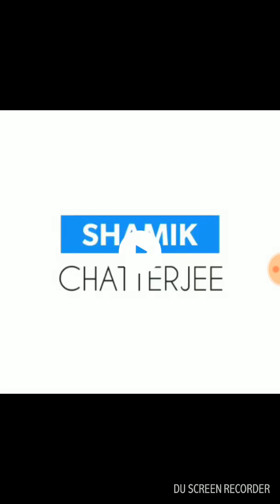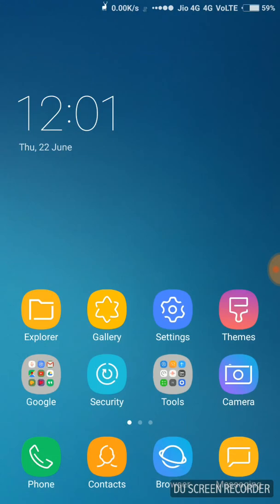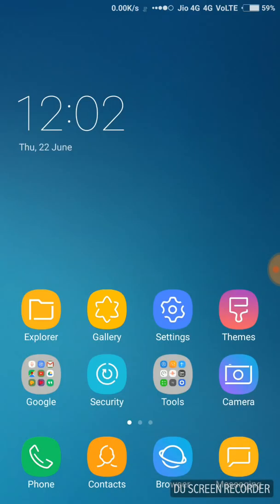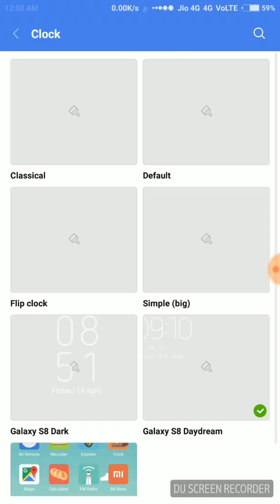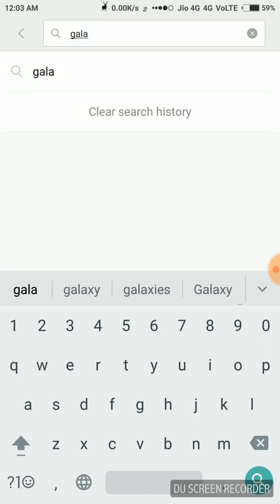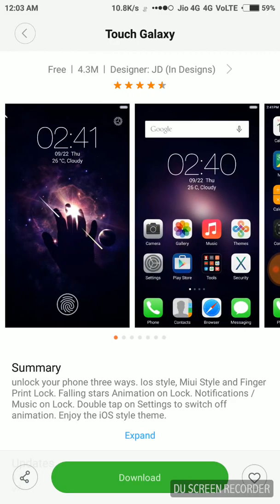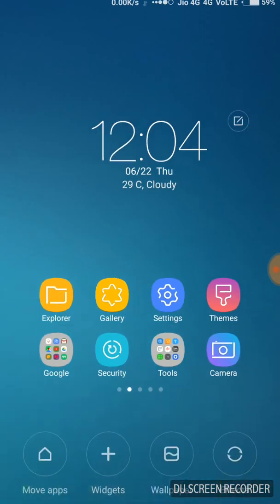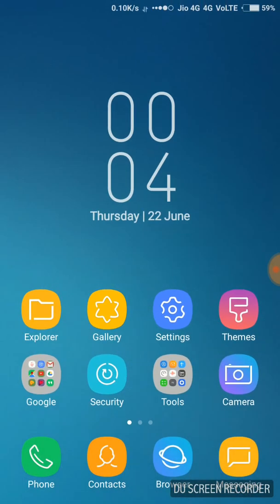Xiaomi clock download and setup.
Setting clock style in xiaomi phones have been confusing to many. But its very easy. How? This video will tell it!